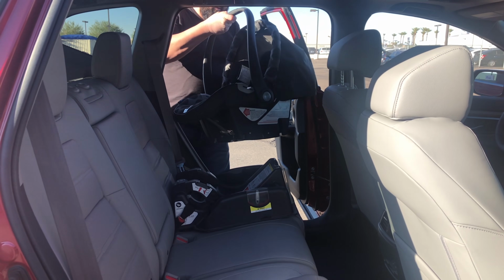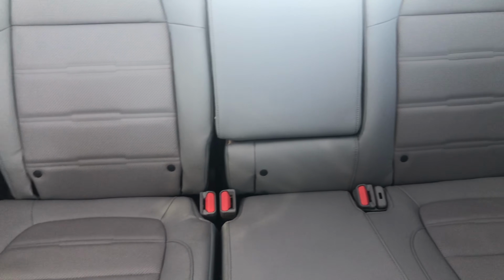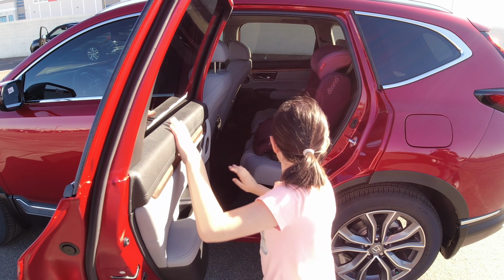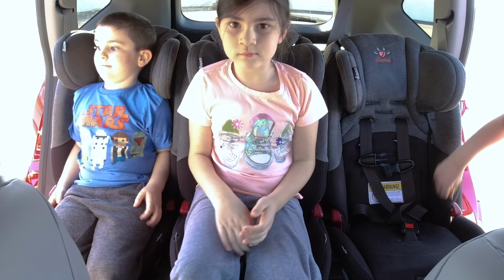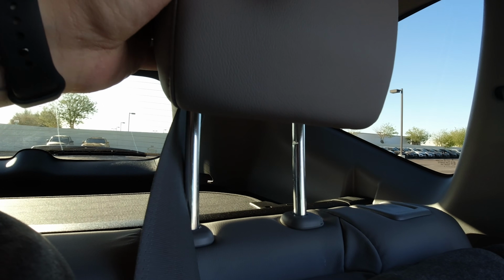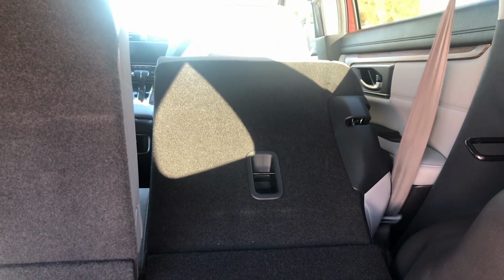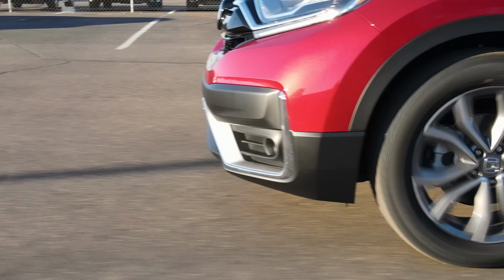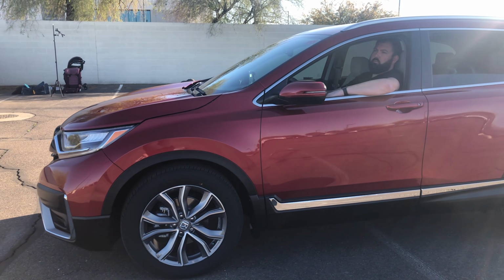How car seats fit in a 2021 Honda CR V | Compact UV?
1.4L Turbo I4 190 HP 179 lb-ft, CVT Sport Auto. AWD
28/34/30 MPG (City/Highway/Combined)
MSRP $32,978

Mr. Bram is looking at the 2021 Honda CR-V. This Touring model has Leather seats and upgraded sound system. How does this CR-V compare to the Toyota RAV4, Kia Sportage, Chevy Trailblazer, and Ford Escape?. Will it fit the Infant Carrier, Booster seats, LATCH secured car seats?